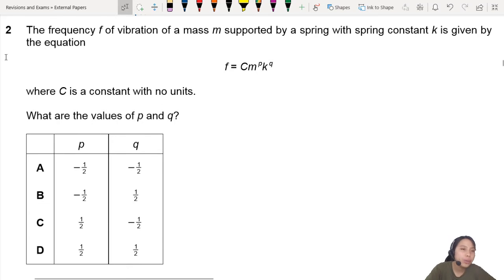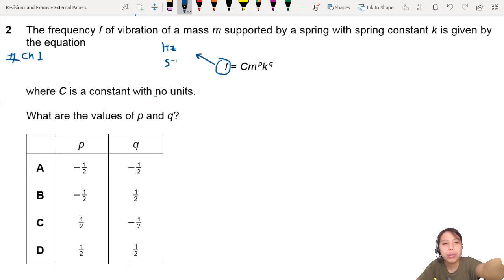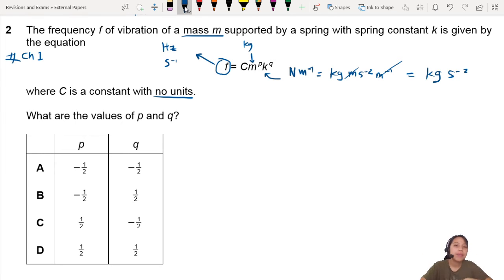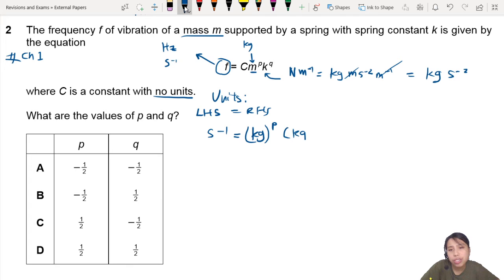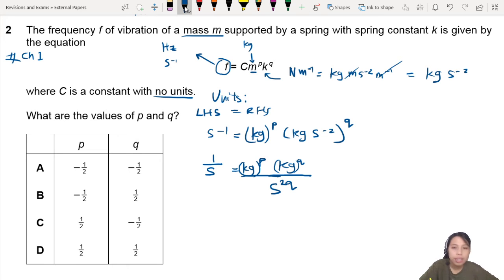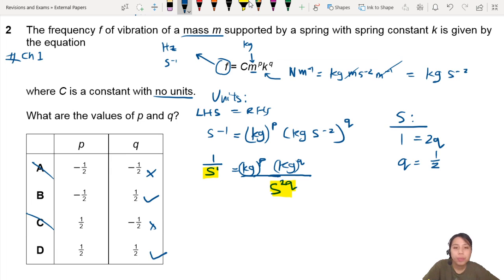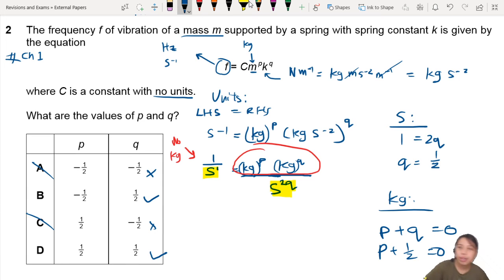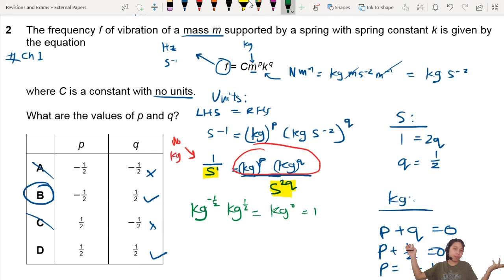MJ20 P11 Q2 Units with Equation p q | May/June 2020 | CIE A Level 9702 Physics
9702/11/M/J/20: The frequency f of vibration of a mass m supported by a spring with spring constant k is given by the equation f = C m^p k^q where C is a constant with no units. What are the values of p and q?